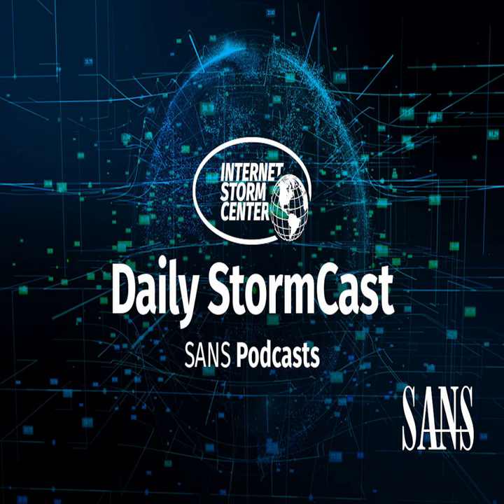Network Security News Summary for Friday August 27th, 2021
Cisco Advisories; Geth DoS Vuln; Confluence Patch; VMWare Updates;